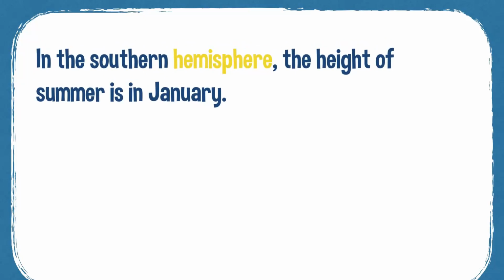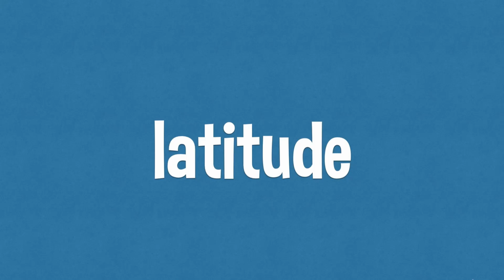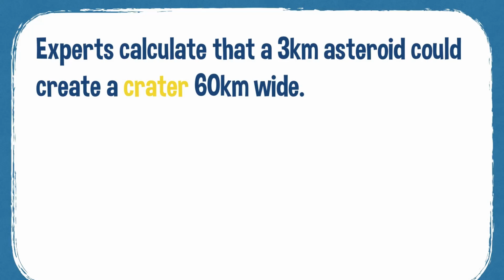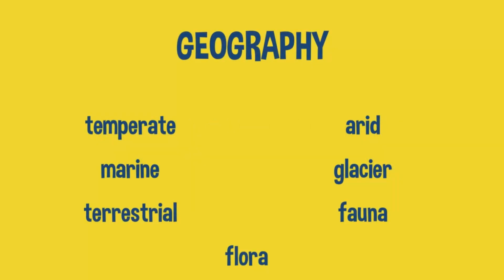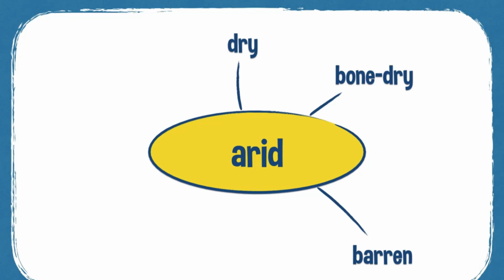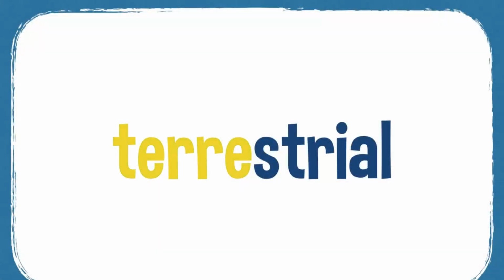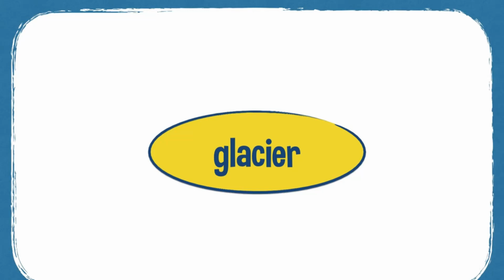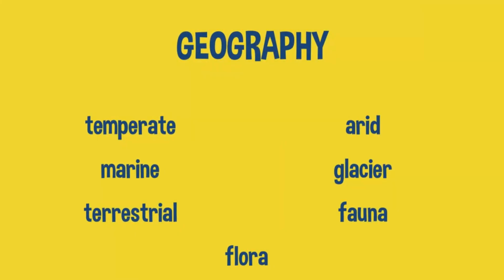IELTS Vocabulary: Learn 400 Essential Words for IELTS :P8 Geography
Improve your IELTS Band Score by learning key words for the IELTS Writing, Speaking, Reading and Listening Tests

Do you need a band score of 7.0 or above on the IELTS test? Then this course is for you!

Essential Words for IELTS is a collection of video presentations, worksheets and quizzes created for students preparing to take the IELTS test. By working through the materials, you will master the vocabulary needed to get a high IELTS score.

learn word meanings

hear how to clearly pronounce each word

see how each word is used in example sentences

learn how to use the word like a native through common collocations (words that frequently go together)

discover the different forms and derivatives of each word

get to know synonyms of each word - vital for success on the IELTS reading and listening tests

revise using a PDF version of each video

build your own vocabulary booklet using the printable vocabulary record that comes with each video

test yourself using multiple choice quizzes

Together, this information will help you develop a deep knowledge of each word.

What students are saying:

"The course has been organised accurately and fantastically, it was great job. The course will improve your listening skills as well, which was wonderful. Thanks a lot."

"This course is very interesting, informative and helped me to learn many right words for improving English!!! Thank you very much, Charles for your course!!!"

"It's a wonderful course and well done. The author has a clear British accent. There are a lot of new collocations which I didn't know. It's a pleasure taking this course. Thanks a bunch."

"I am pleasantly surprised by the course, it is a really easy and simple way to learn."

"It is a very informative and interesting course. I highly recommend it for everyone who wants to take IELTS."

The Vocabulary

In total, the course contains almost 400 words that will help you get the band score you need on the IELTS test. These words have been carefully selected from the COBUILD English language corpus to cover functions and topics that are frequently found in the IELTS test.

Each video presentation contains 7 words, the ideal number of words to learn in one go.

This course is for English language learners who are preparing to take or retake the IELTS test and need a band score of 7.0 or above. It is also useful for anyone who wants to improve their English by learning more English words and phrases, including students preparing to take the TOEFL, TOEIC, Cambridge First (FCE) Cambridge Advanced (CAE) tests.